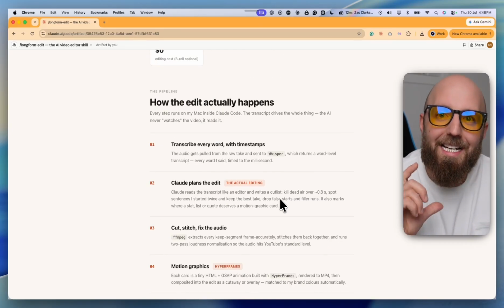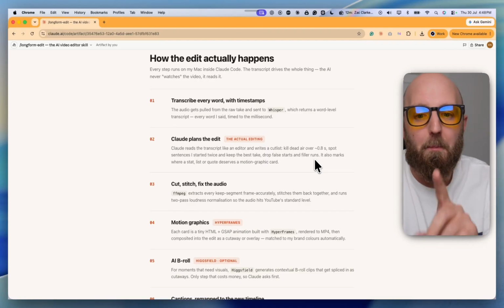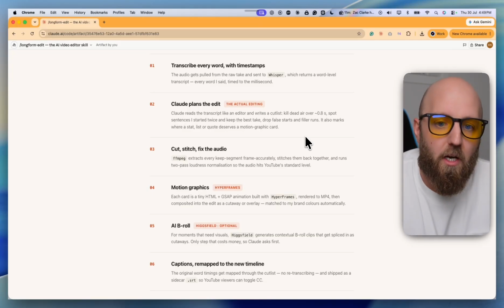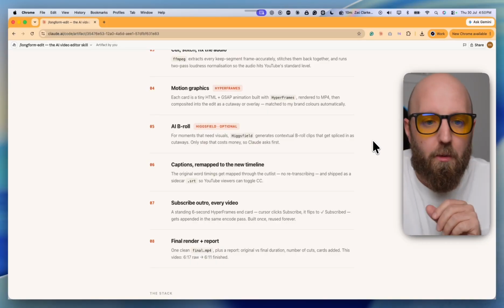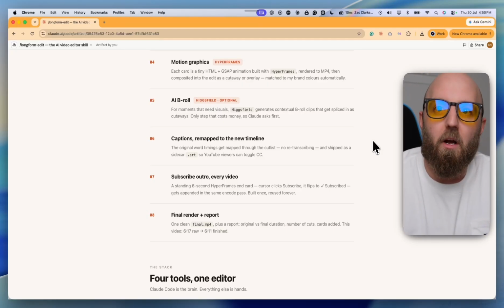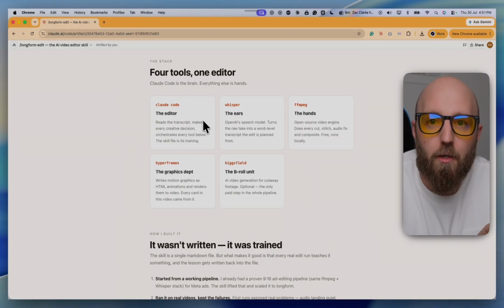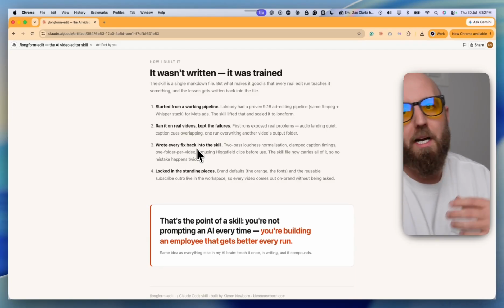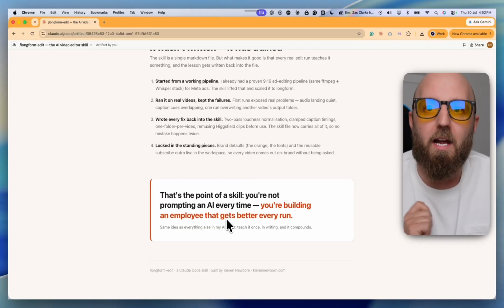Claude Edited This Entire YouTube Video, I Didn't Touch a Thing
I filmed this video in ONE take, then handed it to Claude and didn't touch a thing. No editor. No timeline. Claude cut the dead air, removed the retakes, added motion graphic cards, dropped in AI B-roll, and stitched the final video, all from a single command.

How? I built a custom Claude skill called /longform-edit. It's basically a markdown file that teaches Claude how to edit video the way I want it edited. Claude reads the transcript like a human editor, decides every cut itself, and drives FFmpeg to do the work.

The stack: Claude Code, Whisper (word-level transcription), FFmpeg, and Higgsfield for the B-roll.

What you'll see in this video:
- The raw one-take recording going in
- How the skill reads the transcript and plans the cuts
- The motion graphic cards Claude generated
- The AI B-roll landing exactly where it should
- The finished video, zero manual editing

I teach everyday people how to actually use AI like this inside my free community, AI Brain HQ on Skool. Link below if you want to build your own AI brain.